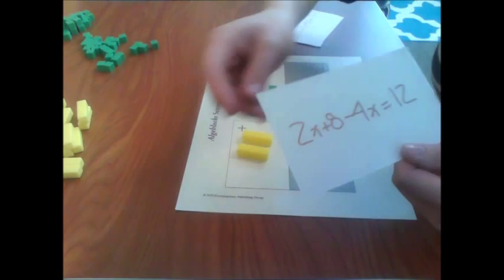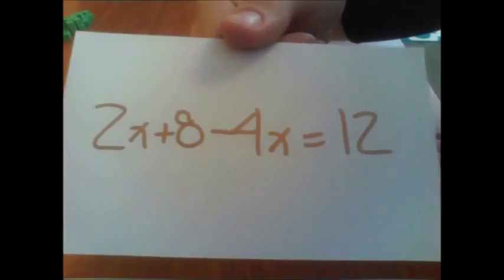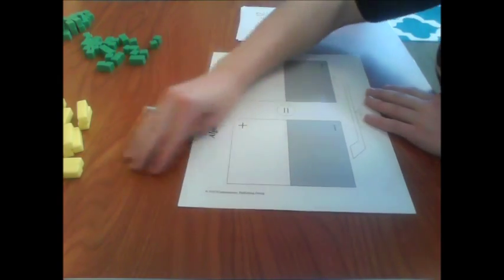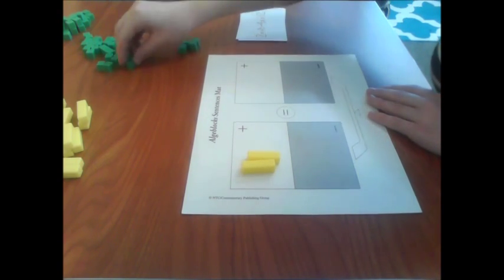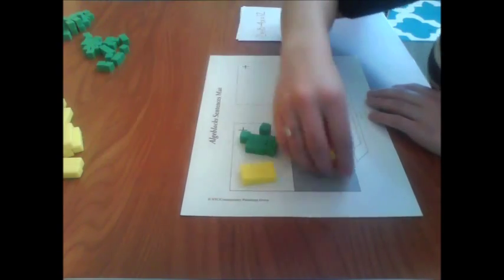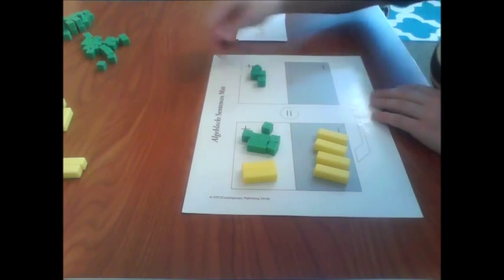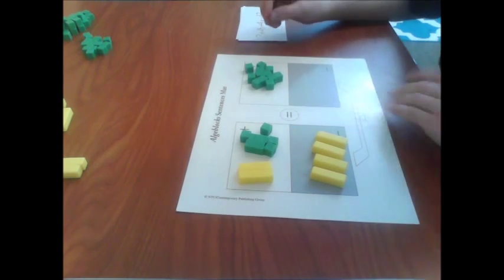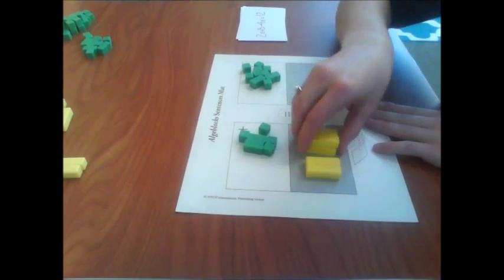Using Algeblocks to solve Equations